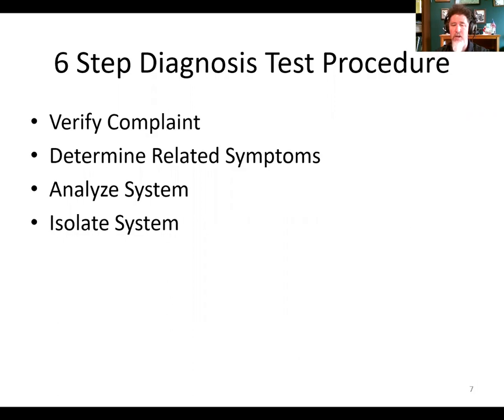Diagnosis steps 5 and 6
The 5th and final steps of the 6-step diagnosis process in the automotive industry.